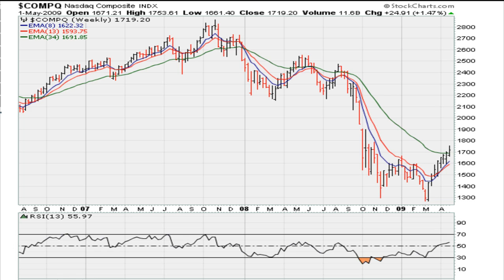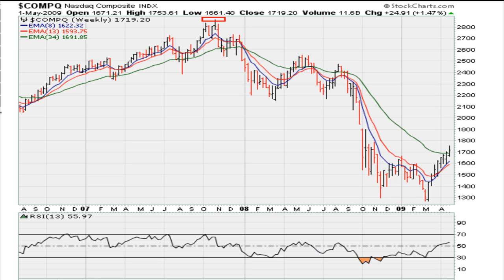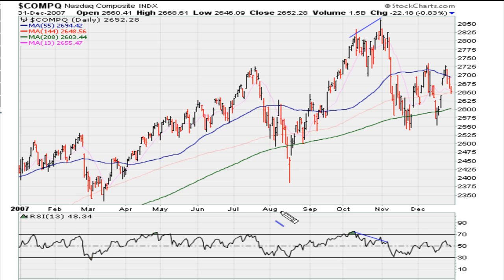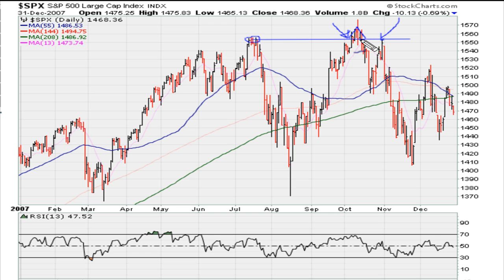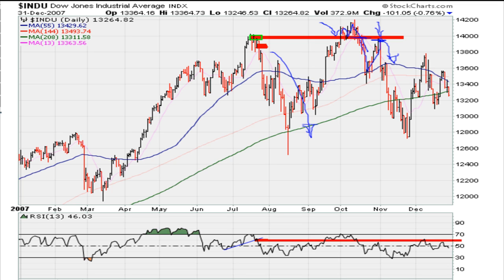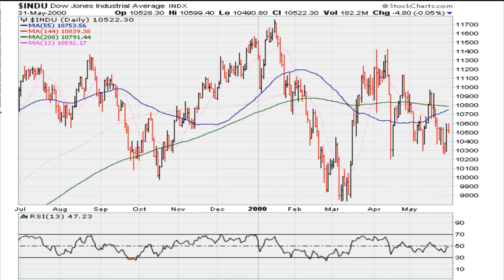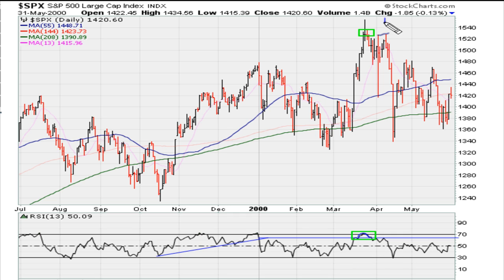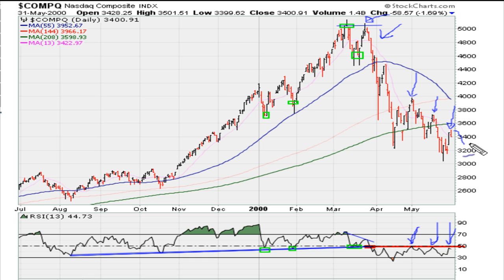🔴 RSI Divergence 2.0 & Uniformity Part 2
NOW Here is the Uploaded, I Remastered and Reinstated part one which went missing about a week or so ago when YouTube deleted it;

stock analysis
day trading
technical analysis
stock market technical indicators
macd technical indicator
futures trading
adx technical indicator
swing trading
paper trading
trading futures
trading software
macd indicator
stock charts
charting software
forex news
leading technical indicators
trading computers
trading systems
forex signals
best trading platform
forex strategies
stock market analysis
forex charts
stock chart analysis
fx trading
trading strategies
stock trading software
trading platforms
forex brokers
day trading for dummies
free stock charts
forex software
forex training
trading charts
cci technical indicator
forex trading strategy
forex system
trend trading
technical stock analysis
stock market technical analysis
day trader
technical trading indicators
stock charts technical analysis
best forex trading system
forex trading systems
etf trading
technical stock screener
technical analyst
trading platform
stocks
trading education
learn forex
best forex system
technical indicators for stocks
trading markets
fibonacci trading
live trading room
best forex software
commodities trading
trading for dummies
fundamental analysis
forex technical analysis indicators
dmi technical indicator
forex education
binary trading
forex market hours
chart analysis
stock chart
forex trading tools
algorithmic trading
dow jones
market analysis
stock option trading
stock indicators
forex scalping
stock screener technical indicators
trading commodities
technical trading
stock ratings
automated trading software
electronic trading
best technical indicators for stocks
stock trading
day trading forex
stock prices
forex factory
forex account
relative strength index
the technical indicator
forex robots
etf trading system
technical indicators explained
future trading
forex trading forum
online trading
market technical indicators
index trading
trading simulator
forex broker
technical analysis course
forex signal service
automated forex trading software
forex traders
80% WIN RATE 15 minute Scalping Profitable Trading Strategy RSI Indicator Secrets
Binance Chart Indicator Explained In Hindi | RSI, MA, MACD, VOL, BOLL, EMA | Crypto Trading Chart
My Simple but Profitable Dip-Buying Criteria
How To Buy Stocks On A Dip How To Make Money Swing Trading In The Stock Market
Coin Bureau
How to Buy the Dip day trading? Small Account Long Strategy